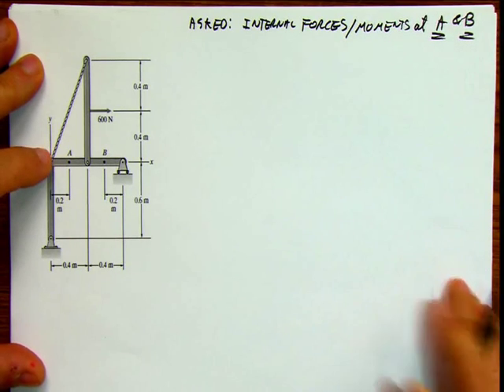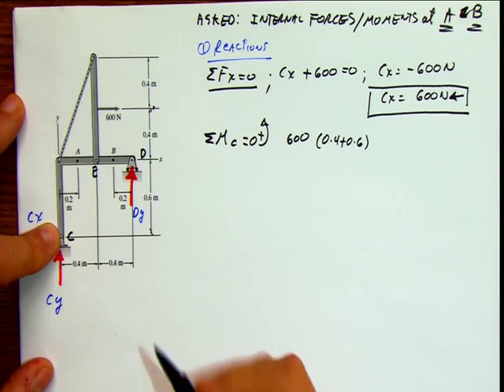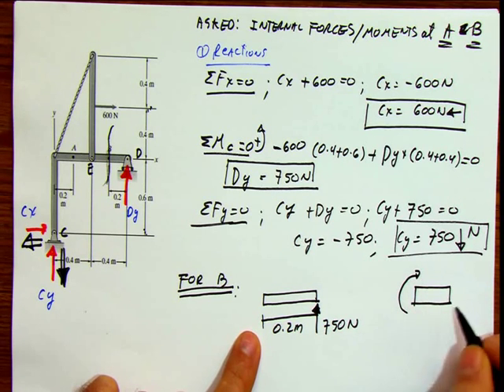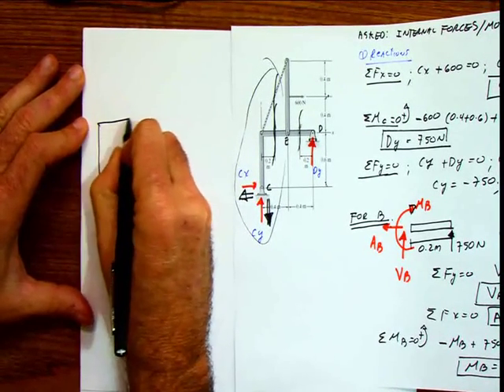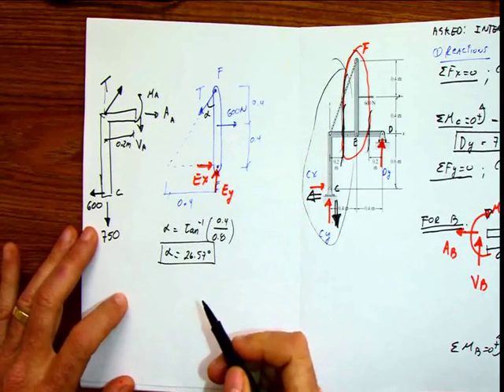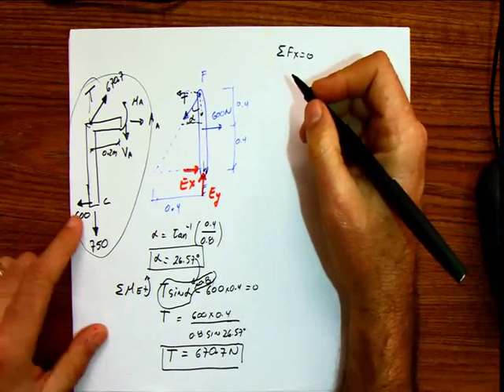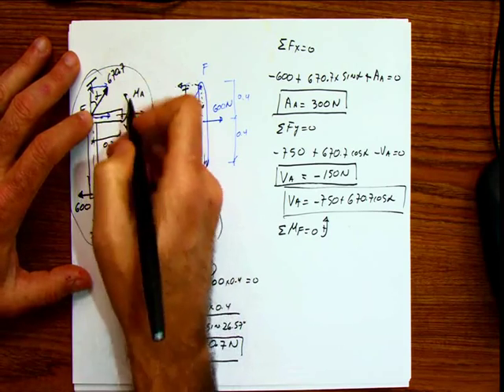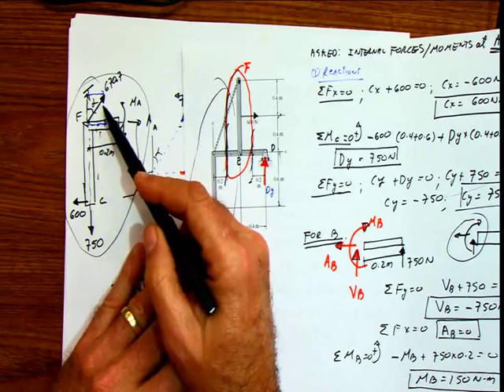Chapter 7 - (1) Internal Forces in machines example 1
Chapter 7 examples
calculation of internal forces (forces and moments)
example includes pin support, roller support, a hinged connection, and a cable.  Using the equations of equilibrium to solve